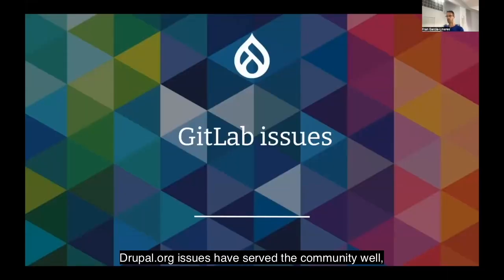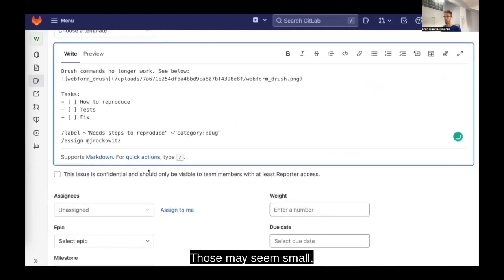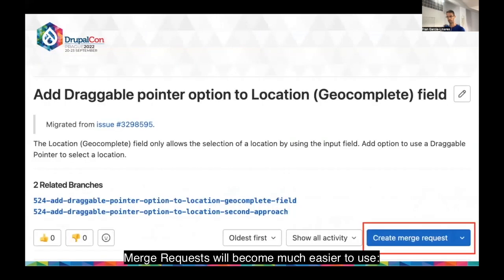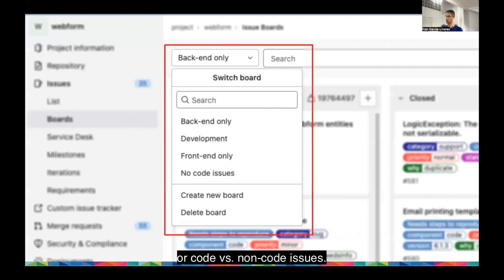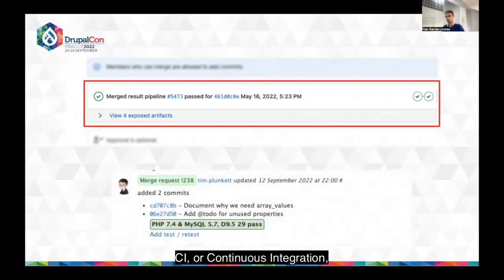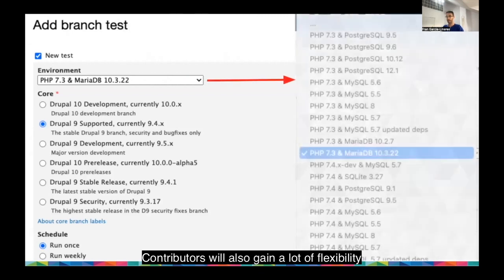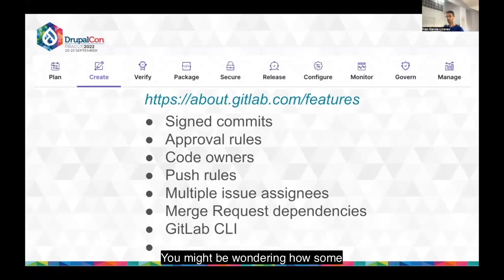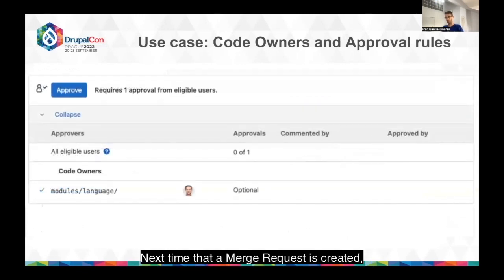Drupal.org GitLab update - September 2022